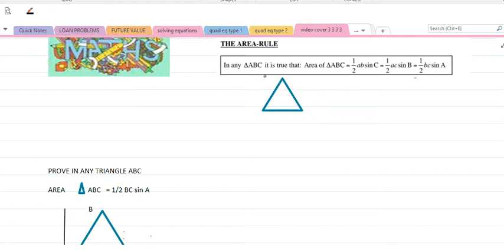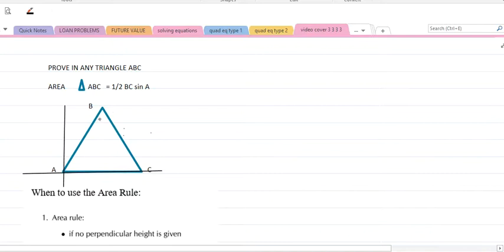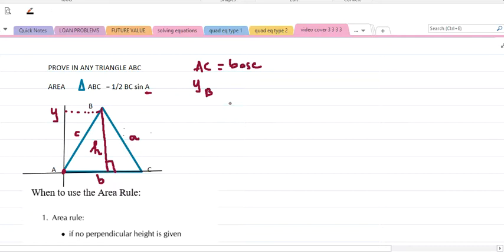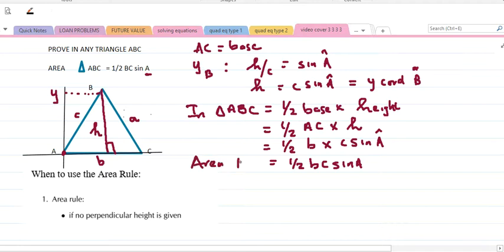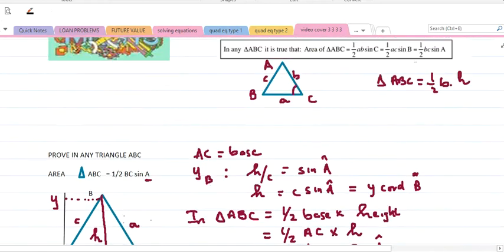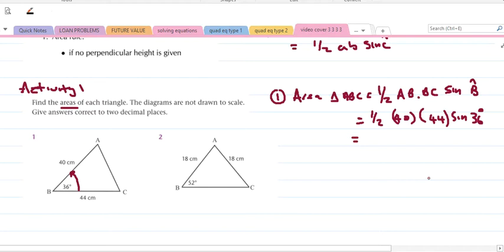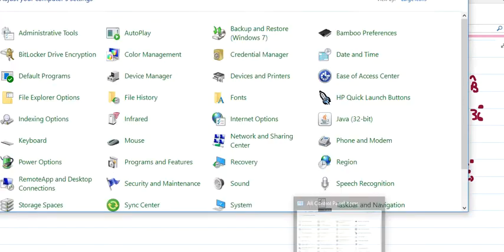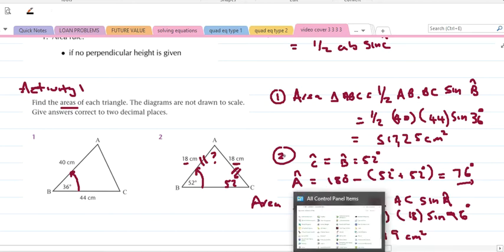PROVING THE AREA RULE